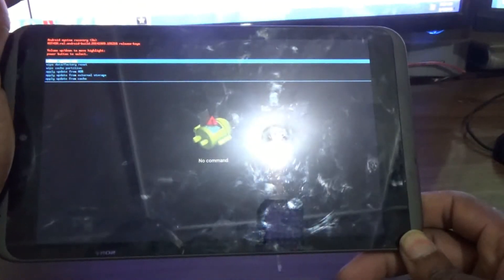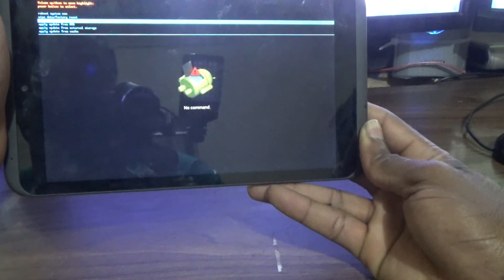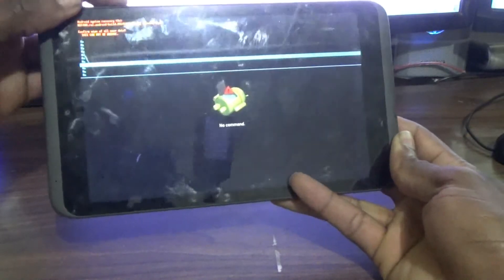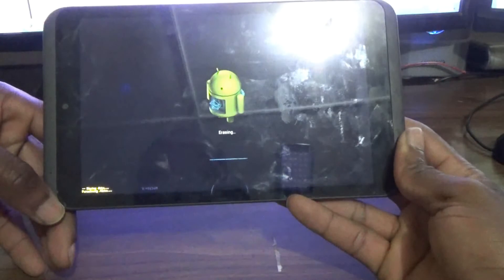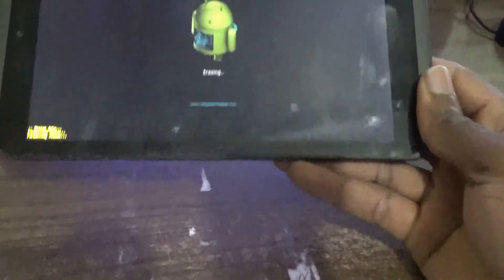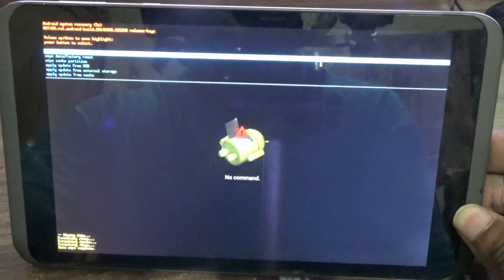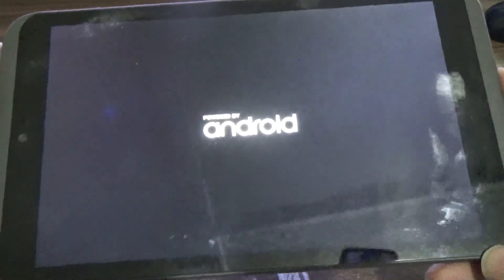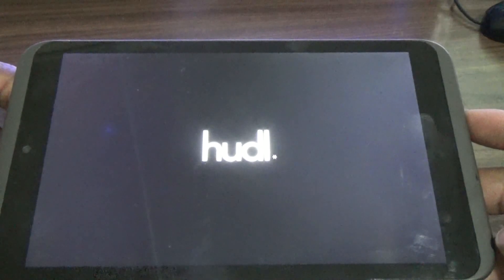Tesco Hudl HTFA4B Tablet Hard Reset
If you don't remember your password or pattern lock on the Tesco Hudl HTFA4B Tablet, then you will need to do a hard factory reset.

Power down the tablet
Press and hold down the volume up button
Then press and hold power
Release power when tablet comes up
Volume down button to scroll to wipe data factory reset
Power button to select
Volume down to scroll to delete all user data
Power to select reboot system now

PLEASE ensure that you have about 50% battery charge before you start this process.

Enjoy your tablet now hope this video helped you.